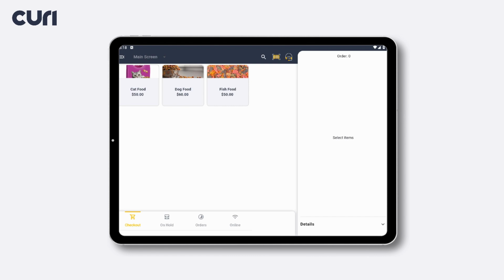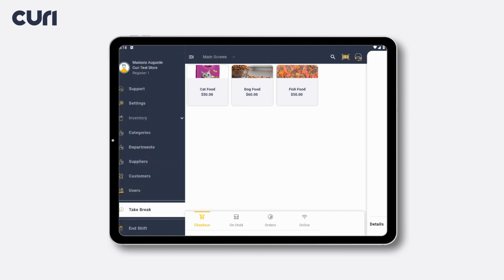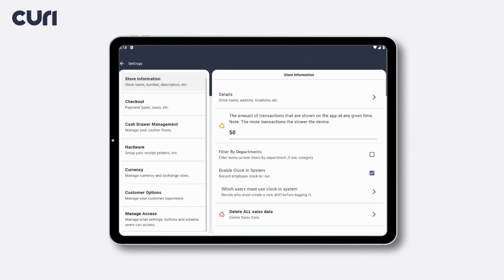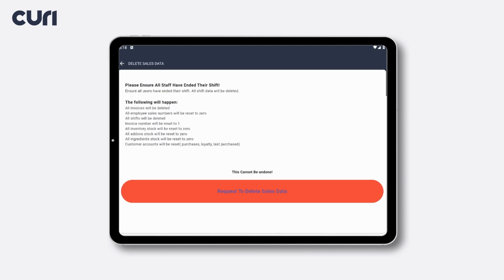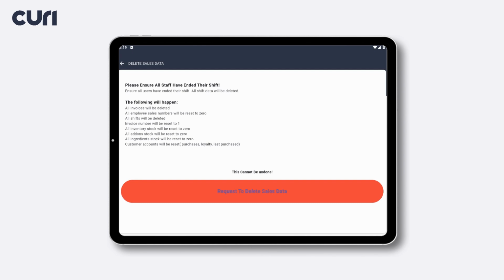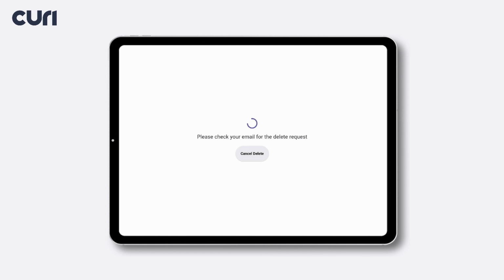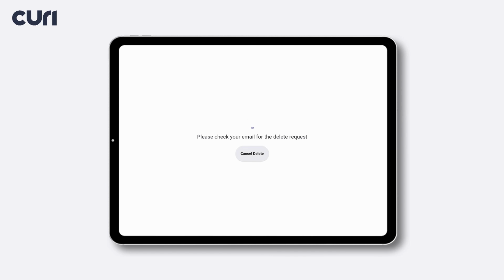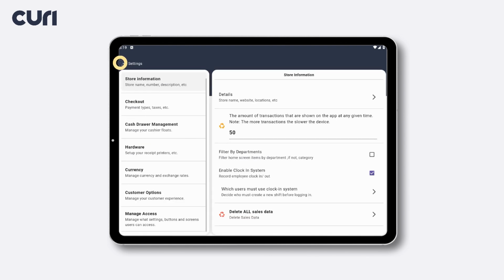How To Delete All Sales Data In Curi Point Of Sale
This video will show you step by step how to delete all your sales data in Curi Point Of Sales.

Curi point of sale - The simpler, smarter point of sale solution available for restaurants, bars and retail businesses in Saint Lucia and the Caribbean. Lets add some spice into your business!